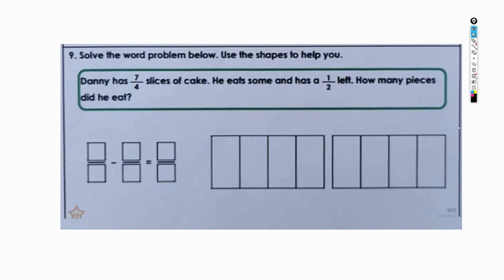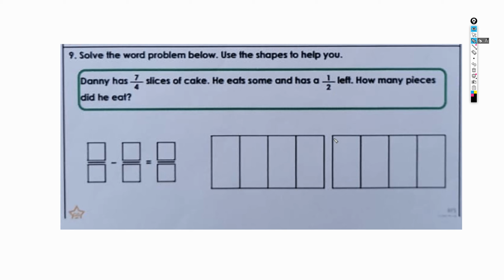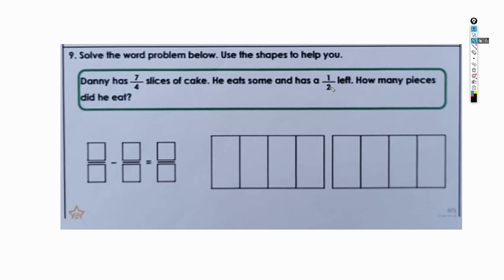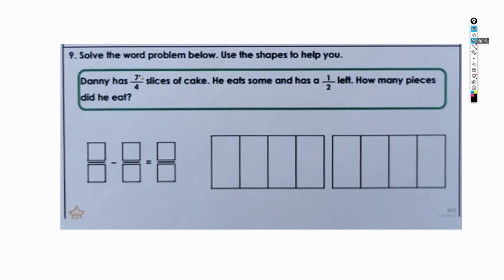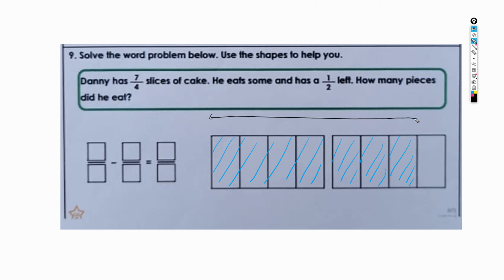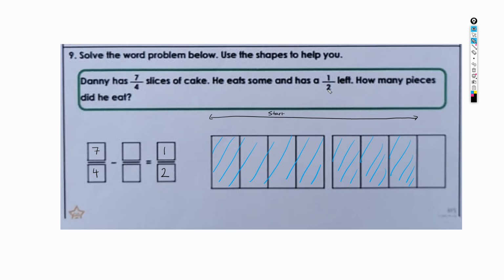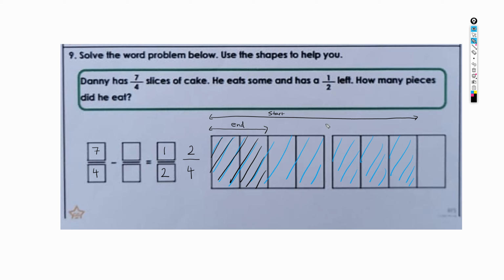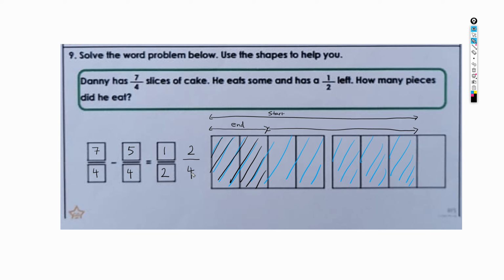Danny eats some cake - a fraction question using a model